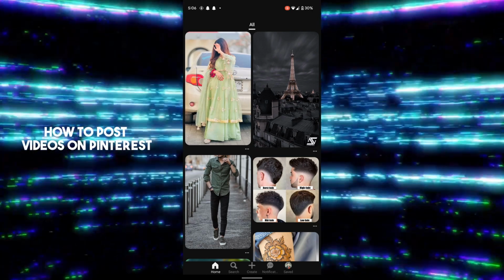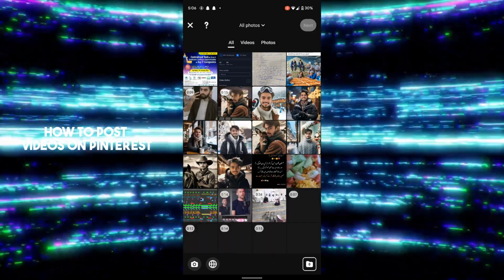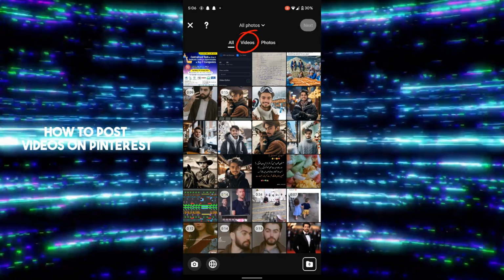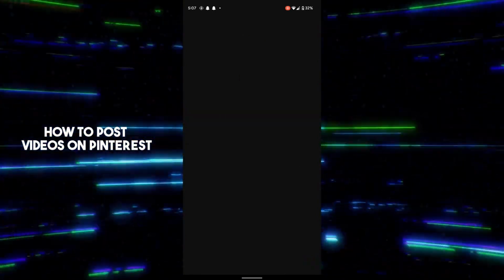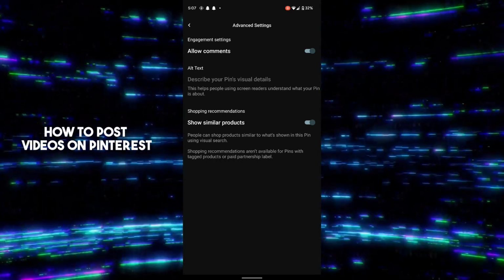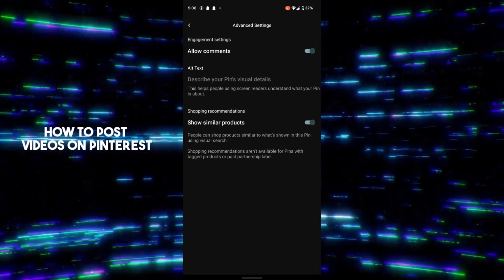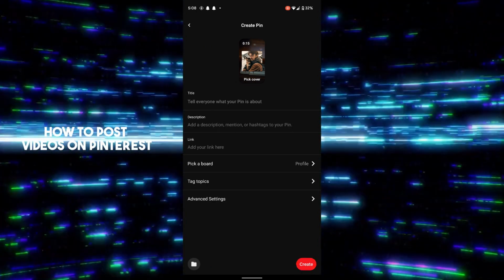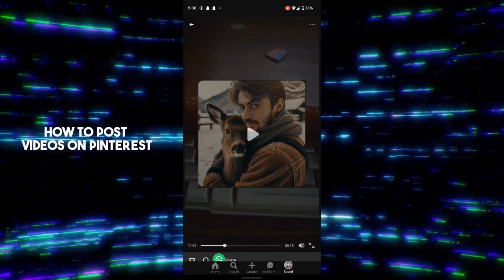How To Post Videos On Pinterest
Discover the secrets of sharing videos on Pinterest with our easy-to-follow tutorial. From uploading to optimizing, we've got you covered. Elevate your Pinterest game and captivate your audience.